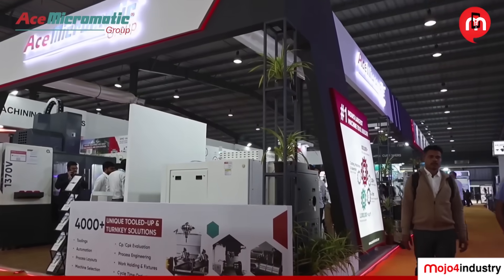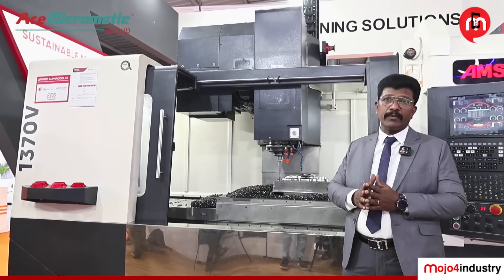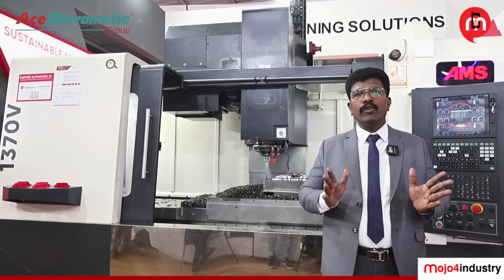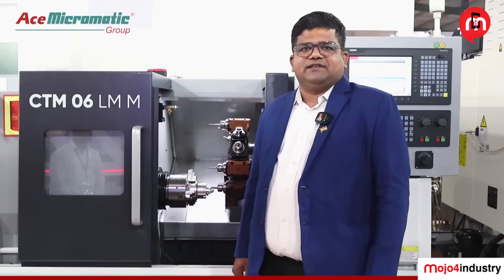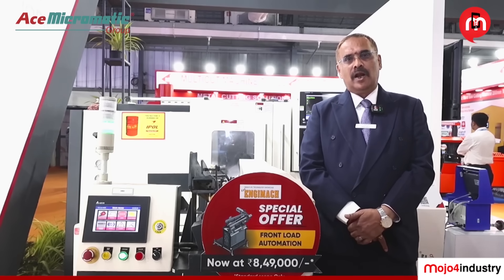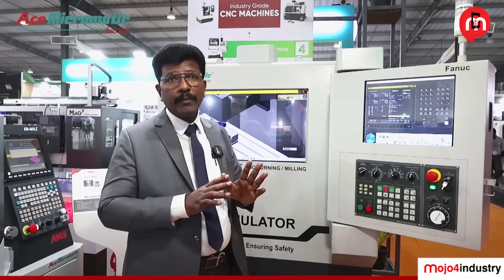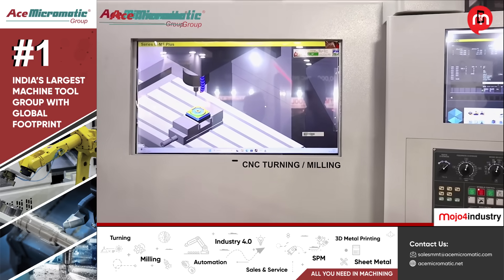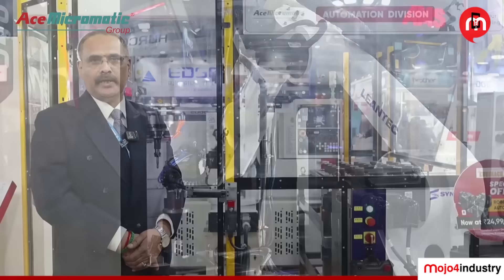Ace Micromatic at ENGIMACH 2025 | Power-Packed Product Walkthrough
Experience the power-packed product walkthrough of Ace Micromatic at ENGIMACH 2025, where cutting-edge machining, automation, and precision engineering take center stage.

Join industry experts:
🔹 Narendra R – Project Head, Automation & IoT, Ace Designers Limited (Turning Centre Division)
🔹 Thilar K – Product Manager, Die & Mould, Ace Designers Limited (Marketing & Service Division)
🔹 Brijesh Jagani – Manager & Business Head, Marketing & Service Division, Ace Designers Limited

…as they guide you through the latest innovations, advanced machining solutions, and technology highlights showcased at the event.

From enhanced productivity to next-gen automation, this walkthrough offers an in-depth look at the machines and solutions shaping the future of manufacturing.

Don’t miss out—this is a must-watch for engineers, manufacturers, and tech enthusiasts!